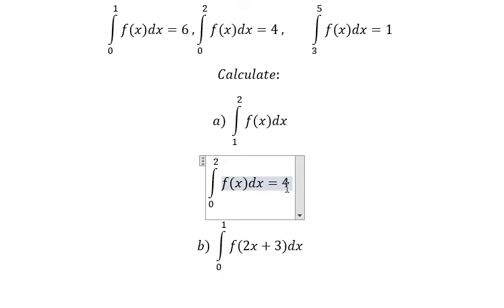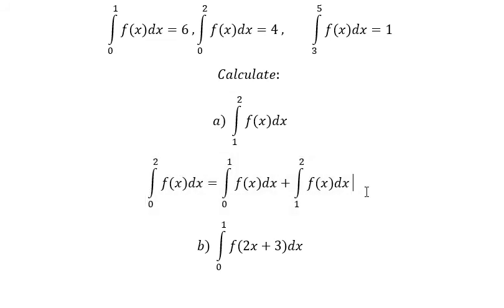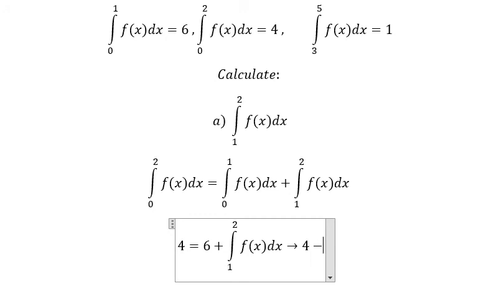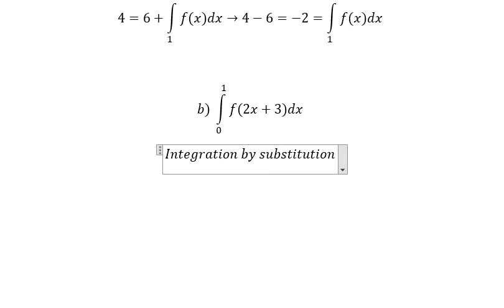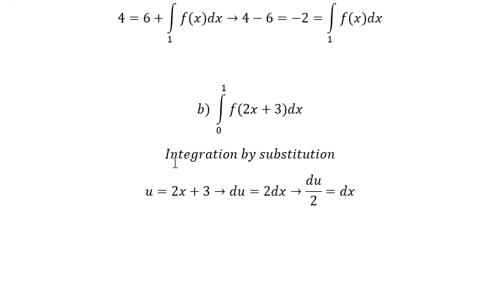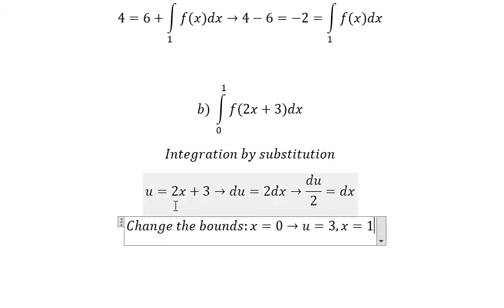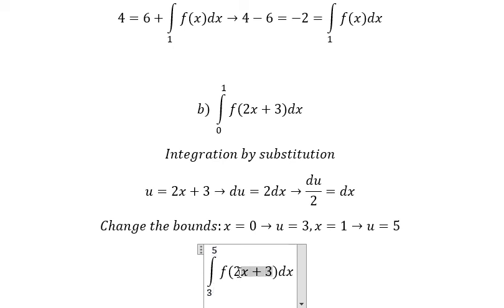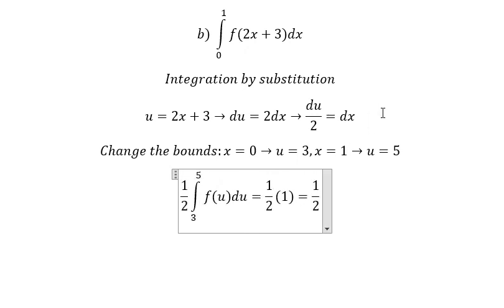Calculus Help: ∫_0^1 f(x)dx=6 , ∫ 0^2 f(x)dx=4 ∫ 3^5 f(x)dx= Calculate: a) ∫_1^2 f(x)dx ∫ f(2x+3)dx